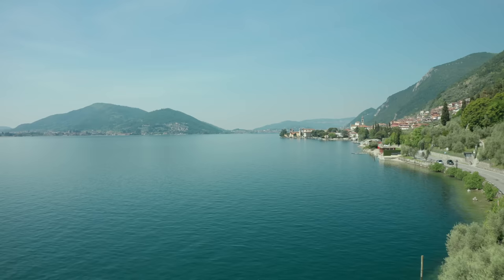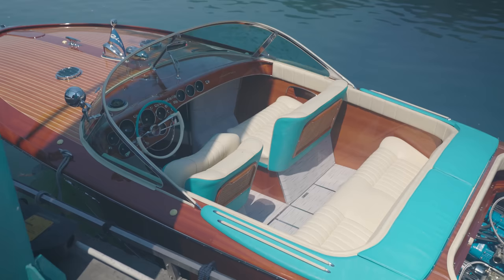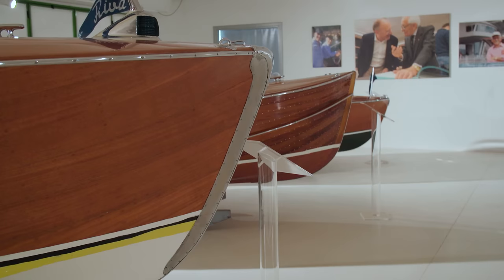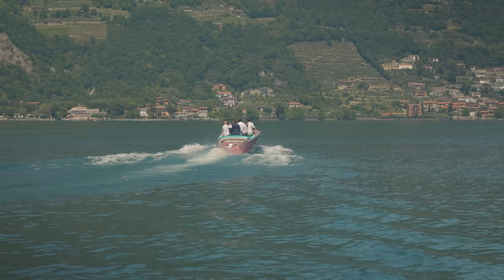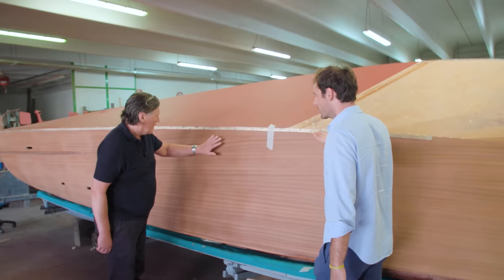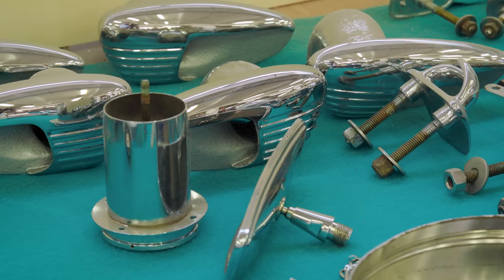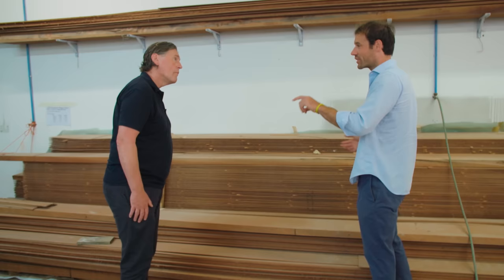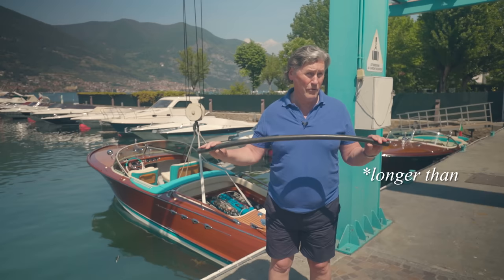Riva Aquarama Lamborghini - Tuning the Most Beautiful Boat in the World | Tyrrell's Classic Workshop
It's time for a very special episode this week, one of those "once in a lifetime" moments for Iain as he's invited to Lake Iseo in Italy at the kind request of the Bellini family to their boatyard where they house and restore an enviable collection of stunning Riva powerboats.

And it is one truly unique and priceless example that Iain has been invited to see and tune and savour and that is the boat that Ferruccio Lamborghini himself commissioned from Carlo Riva back in 1968, requesting not one but two of his V12 engines to be fitted onboard, each producing 350 HP.

So join Iain as he looks into the history of this incredible one-off boat, meets with Battista and Martina Bellini at the Bellini Museum and factory to learn more about the collection and restoration process, before unpacking the hose-pipe to set about tuning this stunning machine.  And once all that's done, it would only be right to take it out on the stunning Lake Iseo to check she's running smoothly on all cylinders. Thanks to Lamborghini expert Olivier Nameche for his help with this video.

"Take Time Out"
Written and Performed by Iain Tyrrell
Available to Buy or Stream Now from all major music platforms.

A Whipp3dCream Ltd production
Museum and restoration footage courtesy of Daniele Lucca

Chapters
00:00 Introduction
01:14 Riva Aquarama Lamborghini
04:22 The Bellini Collection with Battista and Martina
07:18 More history of the Riva Aquarama Lamborghini
08:28 What makes the Riva Aquarama so special?
09:58 Restoration process - layered mahogany
12:43 Restoration process - varnishing
14:08 Chrome parts
16:30 Mahogany panel aging process
18:45 Boat meet lake
19:33 Not your average hose-pipe
20:27 Tuning the twin engines
23:47 All tuned, what next?
24:15 Boat trip on Lake Iseo
28:34 Outro